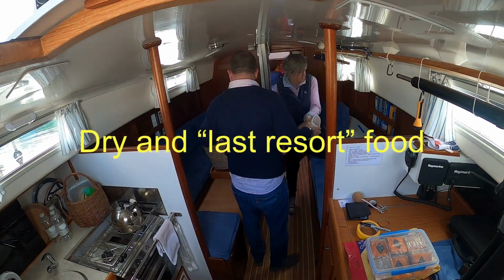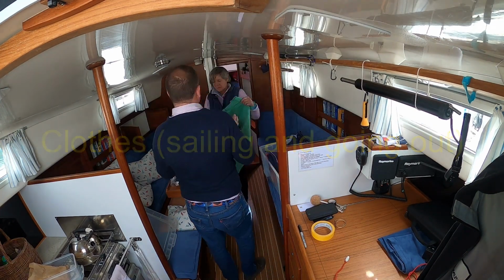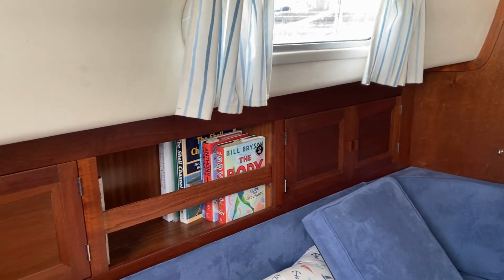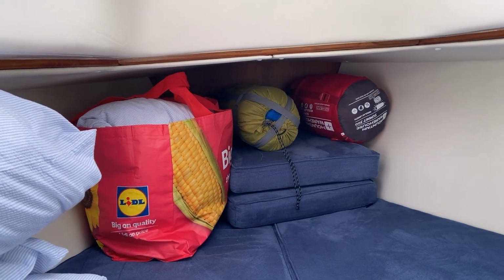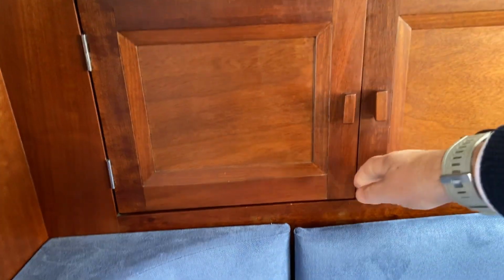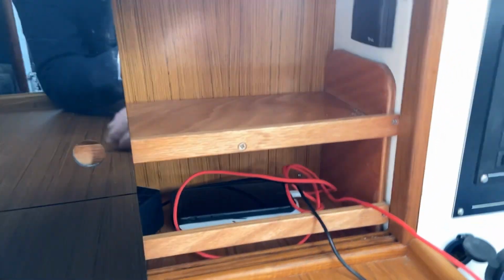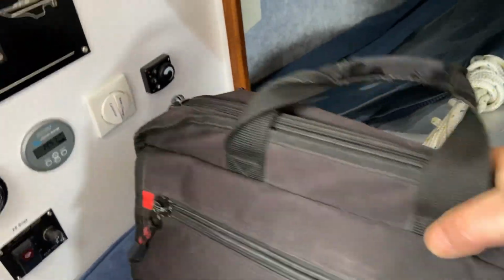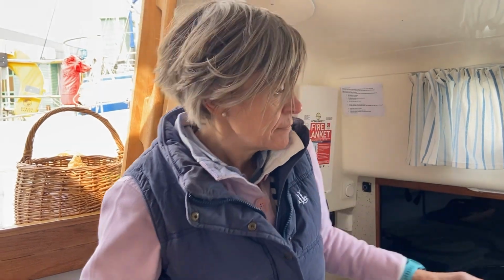Ep 66 - Countdown to Departure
We are now a week from our departure, we have stored the boat and I very nearly ready to go just a few admin things to finish off